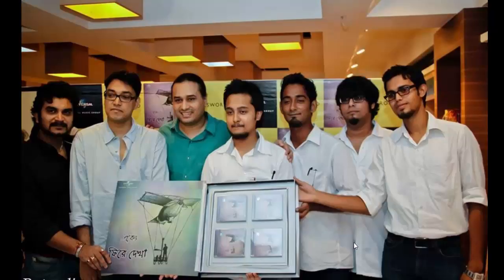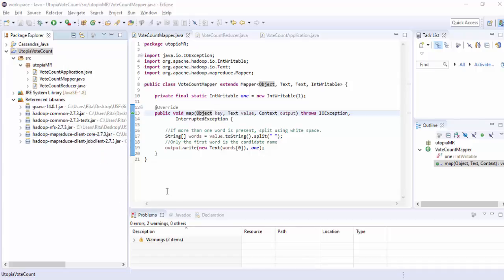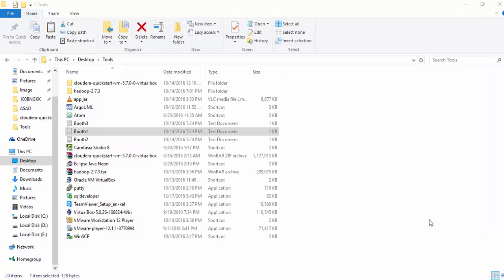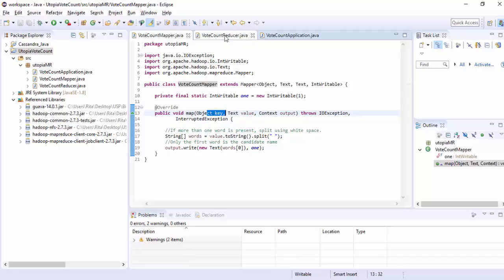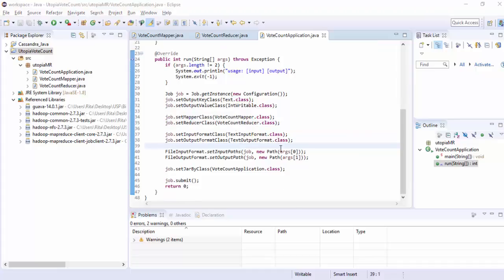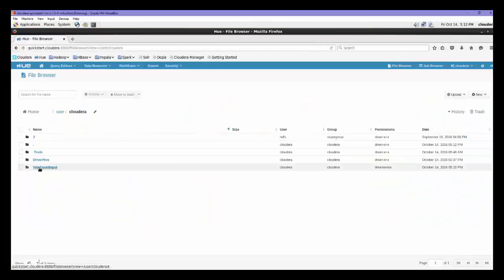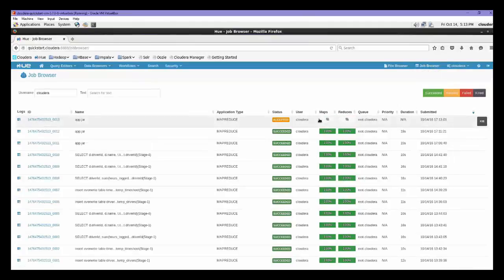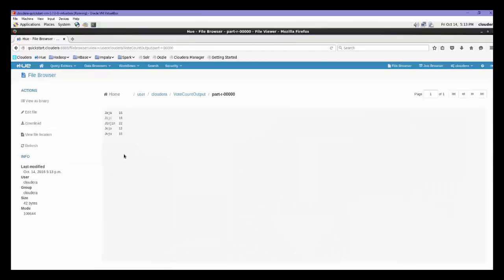Map Reduce Tutorial using Cloudera Platform